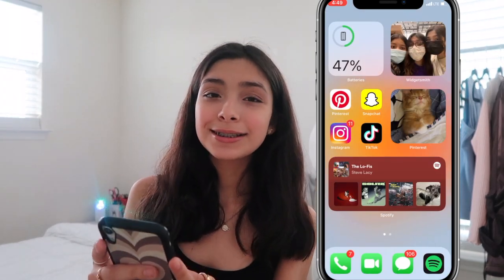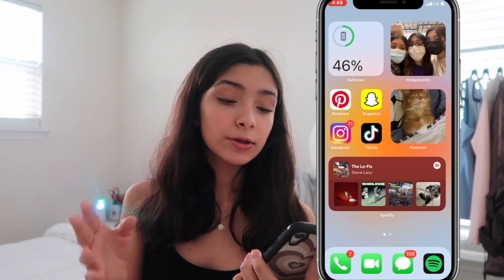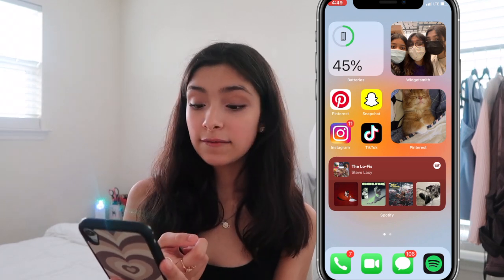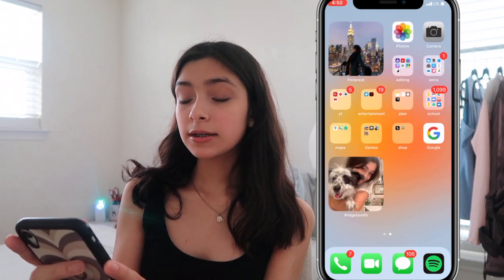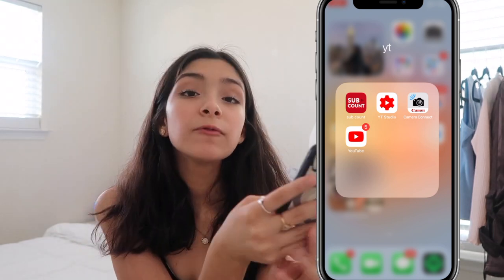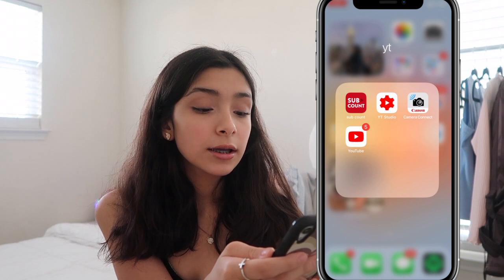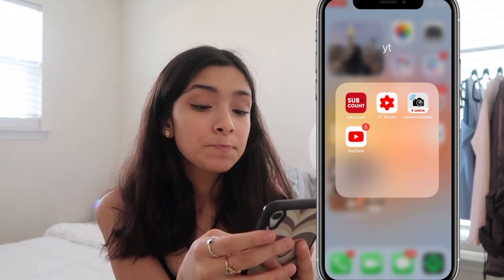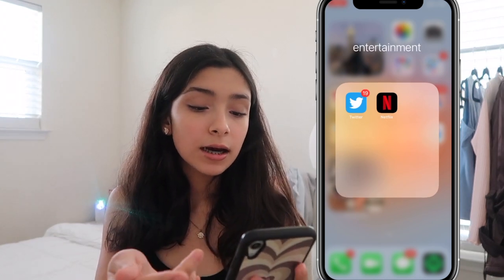whats on my iPhone 2021!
what's on my iPhone 2021! in this video I show you my iPhone layout + apps

FAQ:
what camera do you use?cannon g7x mark ii
what do you edit on:  Final Cut Pro
how old are you? 14, eight grade

love u!!